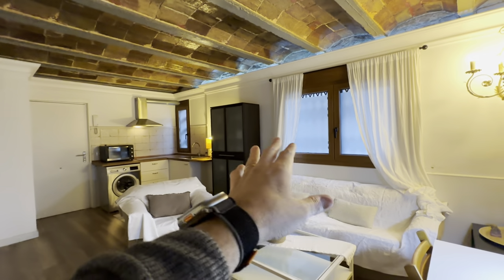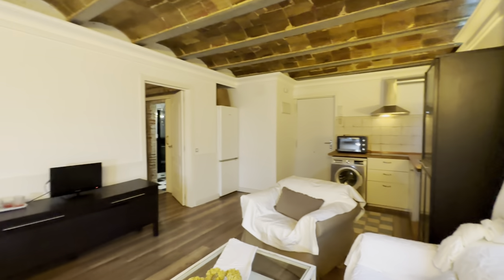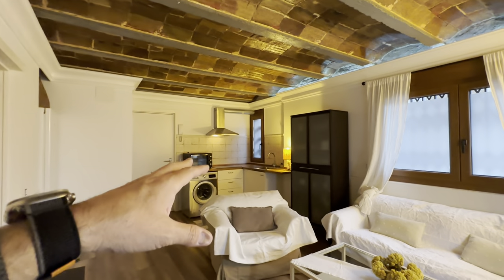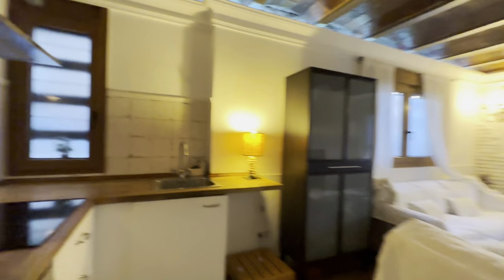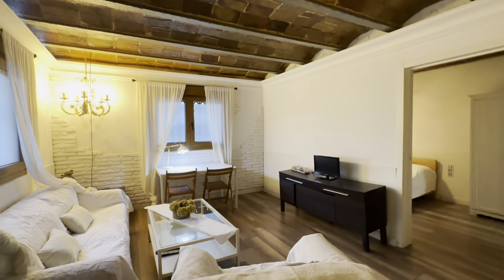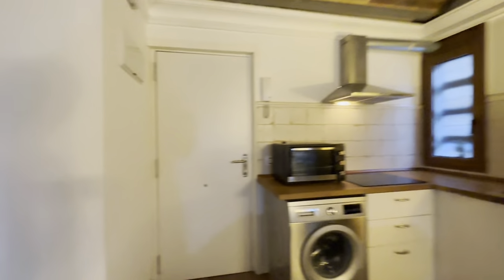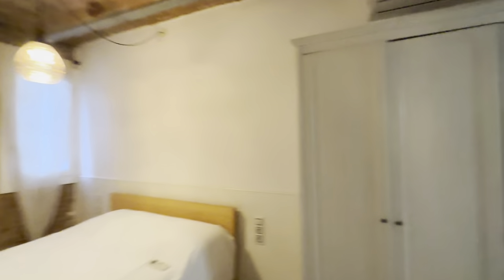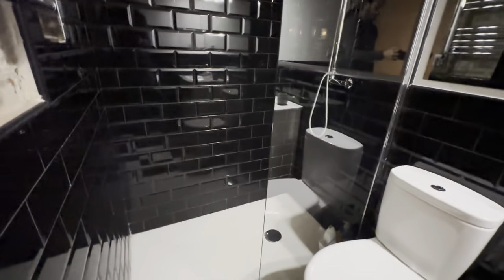1-bedroom apartment for rent in Sant Gervasi - Galvany - Spotahome (ref 917208)